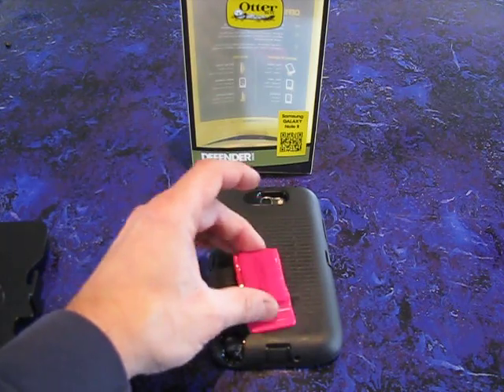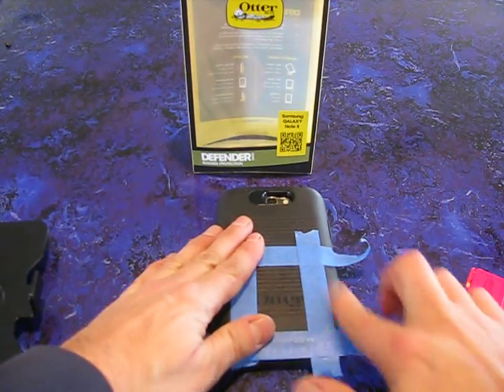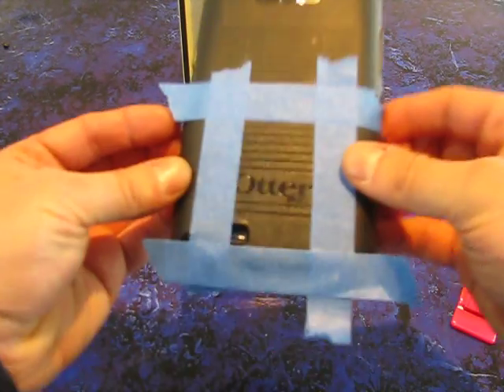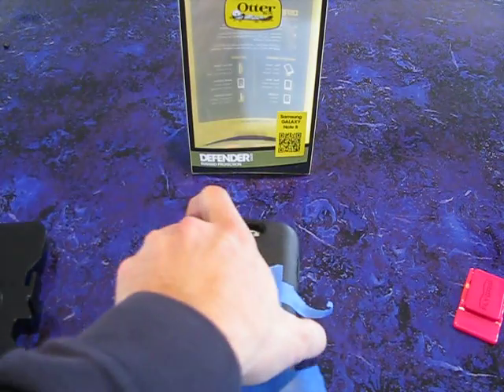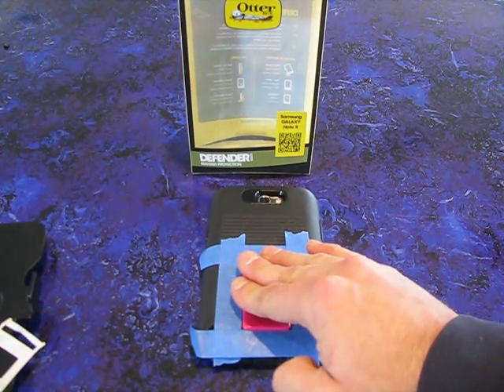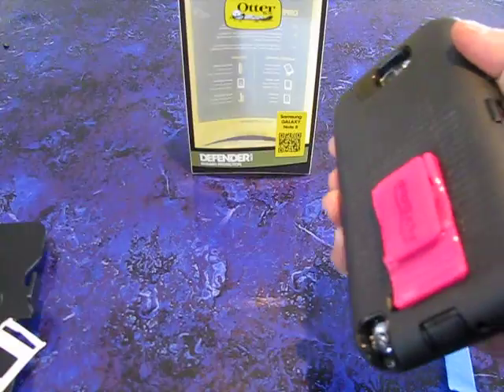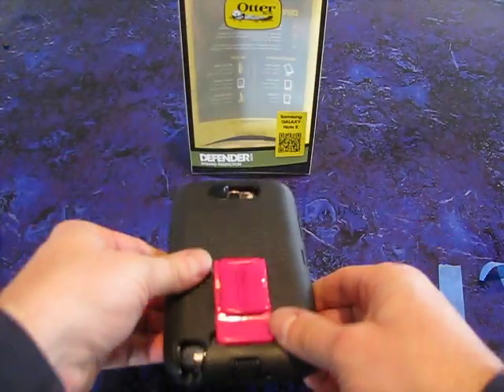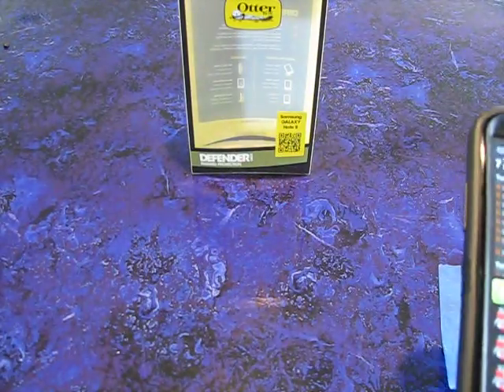Otterbox Defender meets Flygrip - Installation on Galaxy Note 2 - Primer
For those who want to use the Popular Otterbox Defender case with the Flygrip, it can be done.  The ridges do not create a problem.  You do, however, need to use our Special Primer.  Just ask for it when placing your Flygrip Order and we will put it with your order.   Please follow directions shown in this video for optimal adhesion.  For best results wait 24 hours for adhesive to cure and keep under pressure during that time. (heavy book will do)